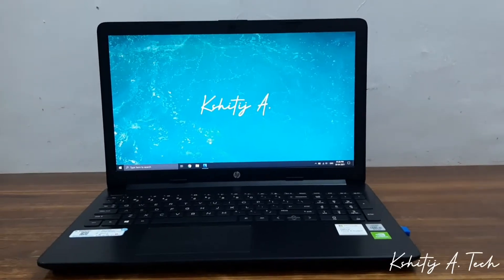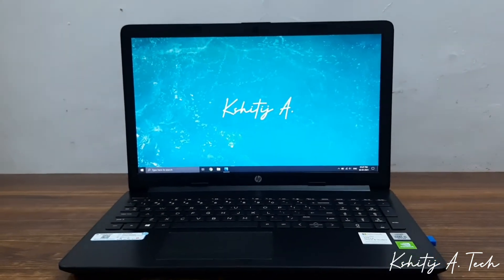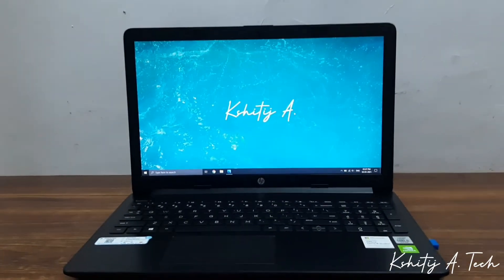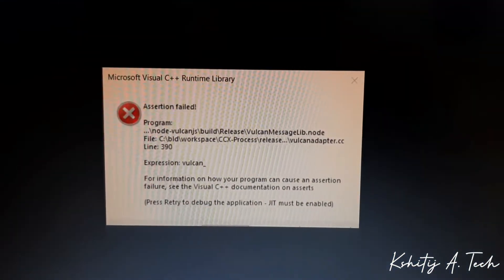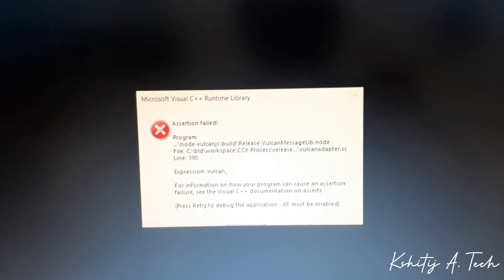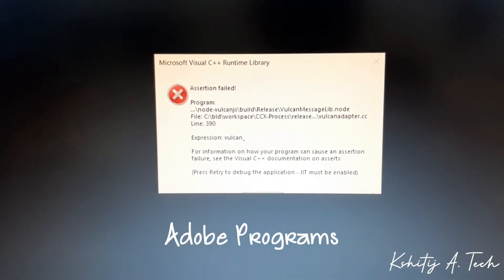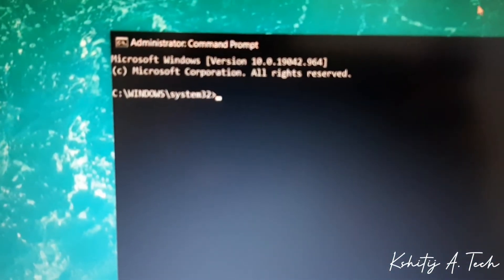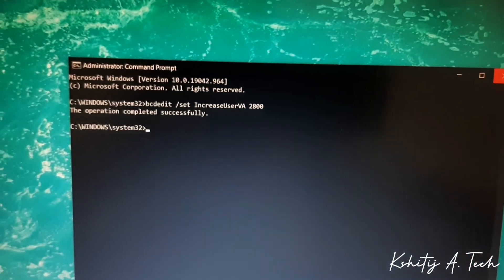How to solve Microsoft visual C++ runtime library error when you start up your system?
Hello guys, welcome to my tech channel. In this channel I will talk about tech stuff, such as games, computers, phones and what have you. Here is to a good growth 😊

Situation Breakdown :-
I recently wanted to install Adobe Premiere Pro on my HP DI2001TX laptop to work on future video projects. Having not being accustomed to the software, I decided to delete it . The next day this message popped up on my screen whenever I started up my system, and after 5 days of tolerating it, I decided to address this issue.

The internet showed me many ways to solve this problem, mainly related to my graphics card settings (while mine was solved without anything to do with it). Some suggested to delete all the C++ redistributable files you may have on your system and then some told to delete the graphic card driver altogether.

Now for the number of ways that don't work, there was one that did, using Command Prompt as an Administrator. I have mentioned how to use that in the video, just one line of code. Another way you can go like I did is to find the source of the problem, cause sometimes the issue may not be graphic card related at all and you may end up messing up with the essential working of my system.

I am not a tech nerd but I was facing the same problem like you guys might be and I went to the internet to find for a solution. Hopefully this video helps you out. If it did please drop a like :)

*Update 29th August 2021*
There has been many comments saying that the ways I mentioned in the video didn't help them solve their problems. So I just wanna clarify I am not a pro on a computer, this video is more about what I experienced and how I was able to solve, if it doesn't work for you, don't worry  and consider hiring a professional to sort it out.